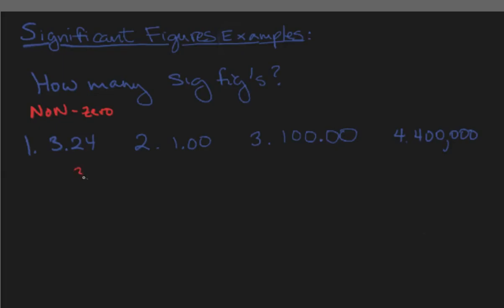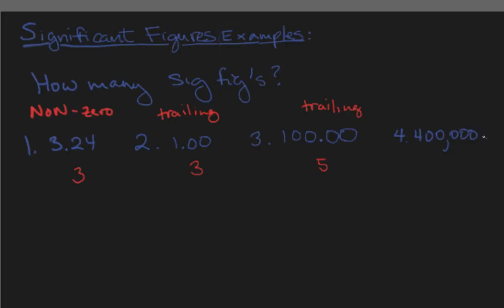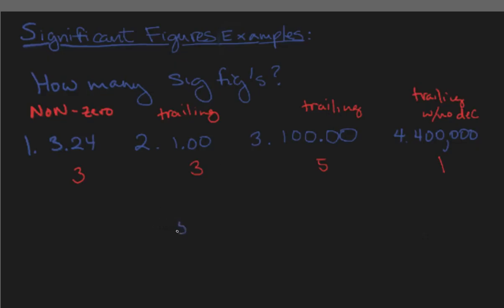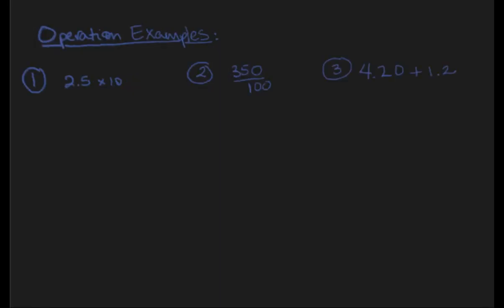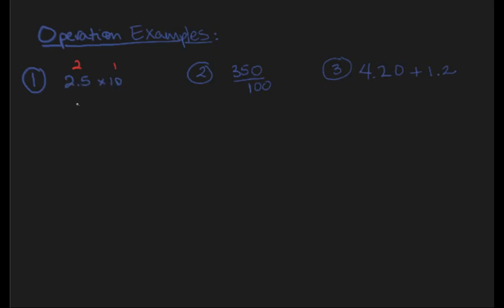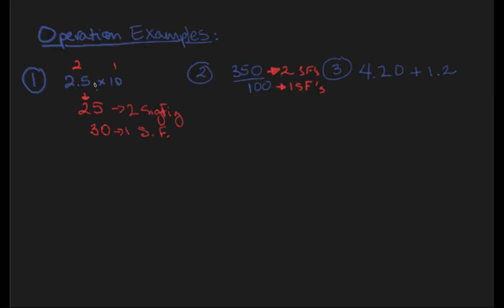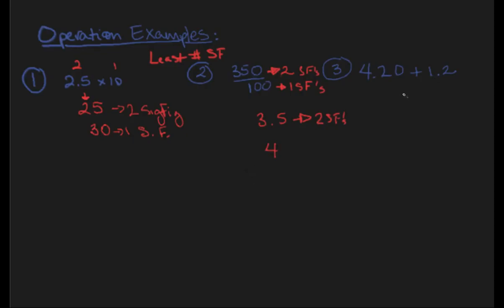[Chemistry][Chem I]-Sig Fig-Beginner Example video